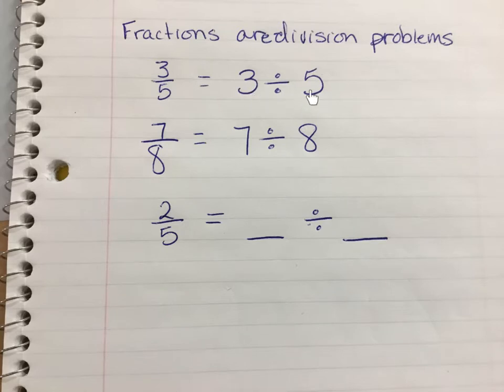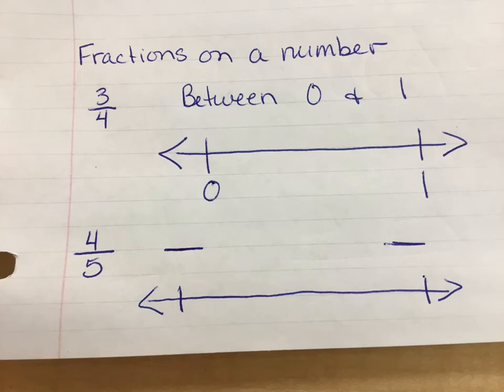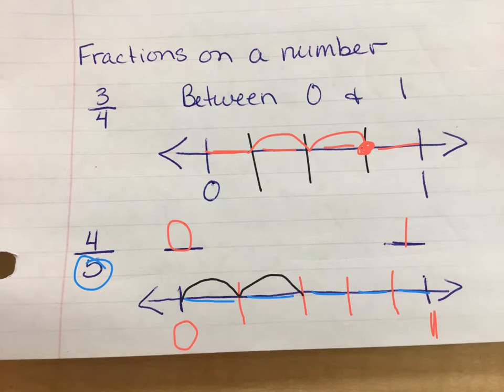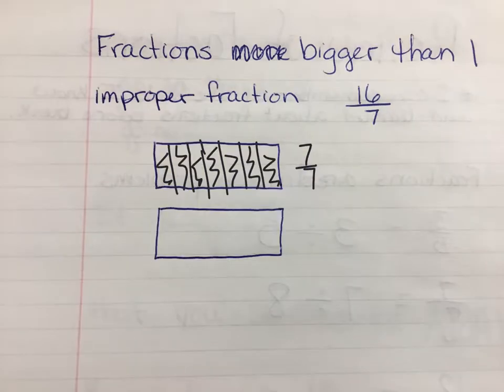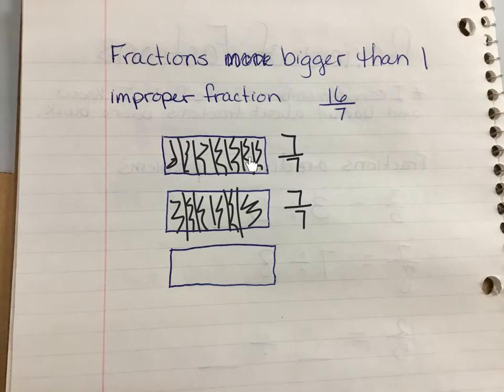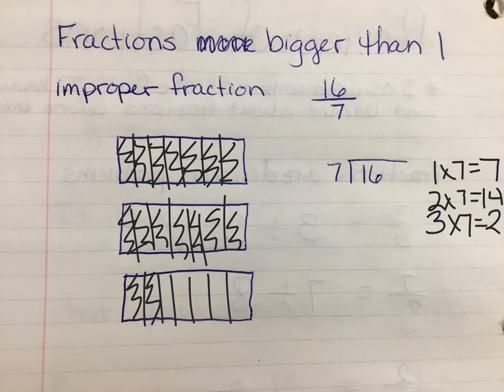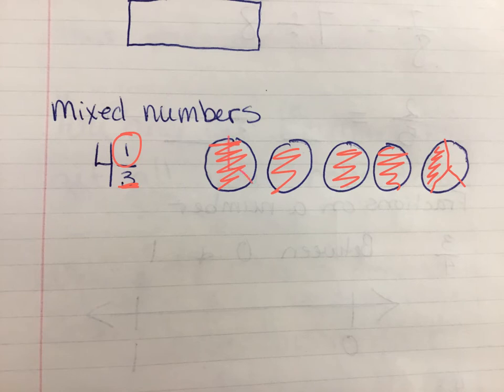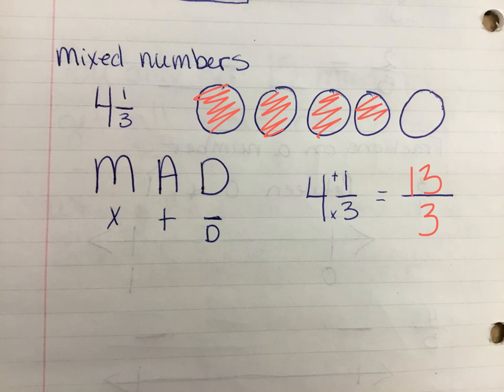Review of fractions